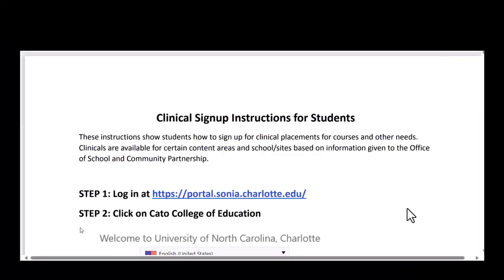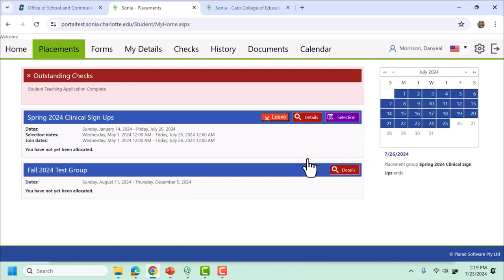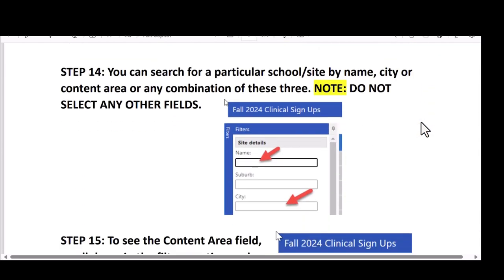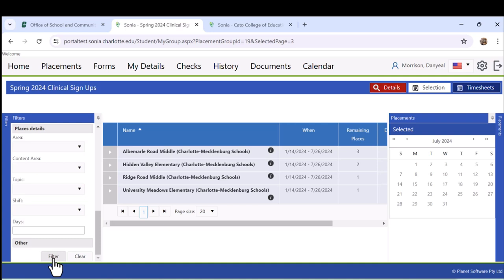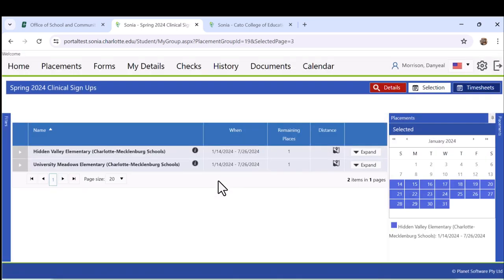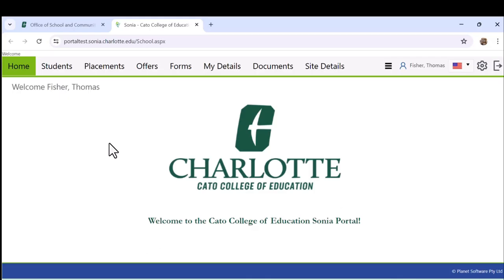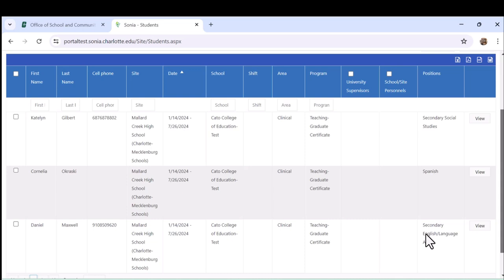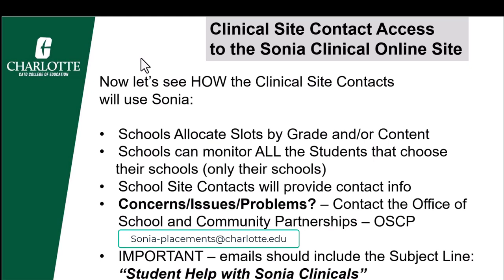Sonia Student2025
This is the Student Use of Sonia for UNC Charlotte students to review before beginning the process of signing up for clinical experiences with partner school sites.